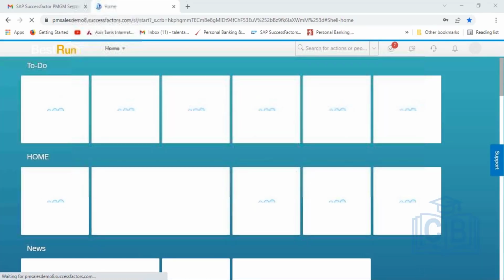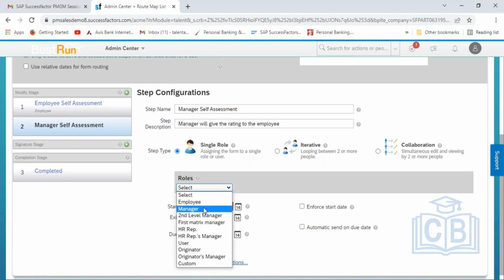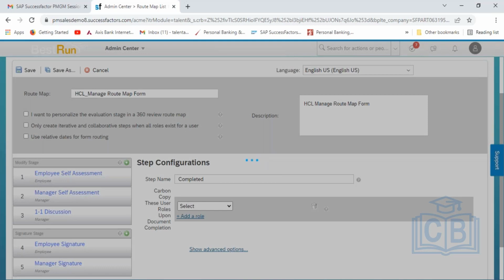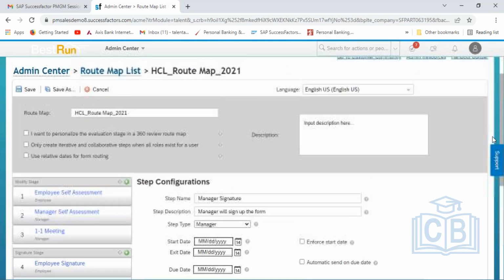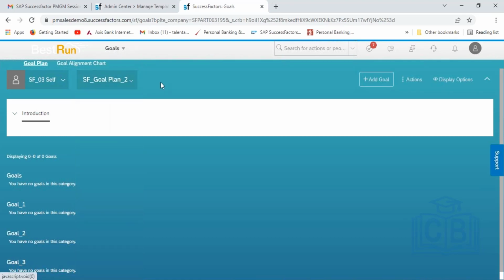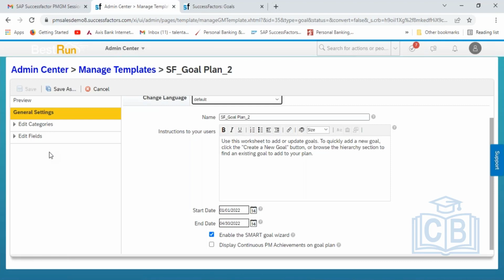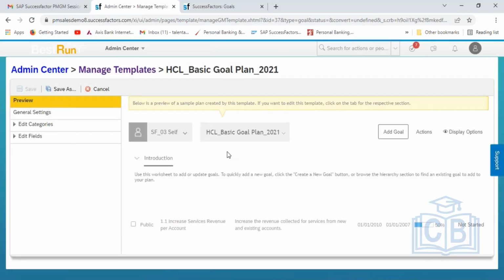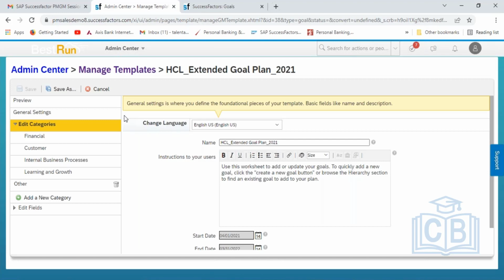SAP Successfactors PMGM Tutorial | SAP Successfactors PMGM Training | Learn SAP Course for beginners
Check out the free SAP Successfactors PMGM instructional materials available here, and in this SAP successfactors PMGM tutorial for beginners, you will learn all you need to know about SAP successfactors PMGM.

Time Stamps:
00:08      Admin Center-Route Map List(emp self-assessment, manager) Manual
26:21     Automatic SuccessStore Manager and self review
30:21     Goal plan Template

Anyone from beginners to seasoned developers, administrators, and analysts may benefit from this tutorial videos.